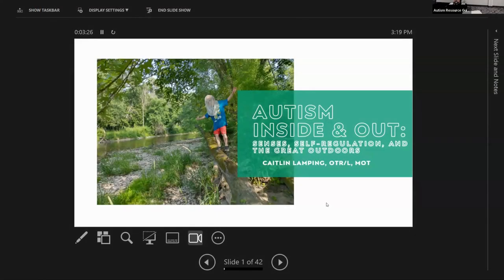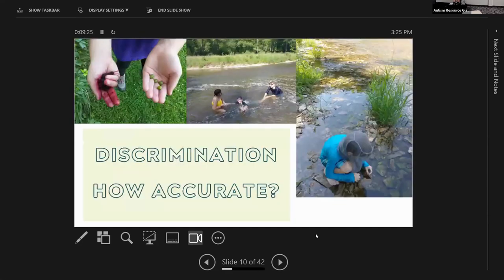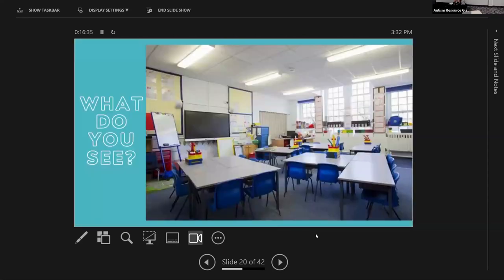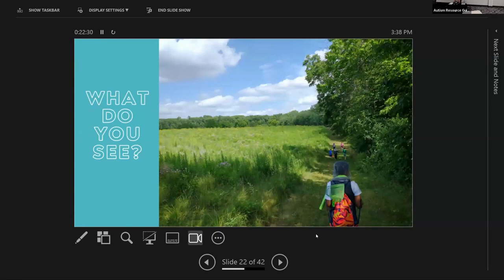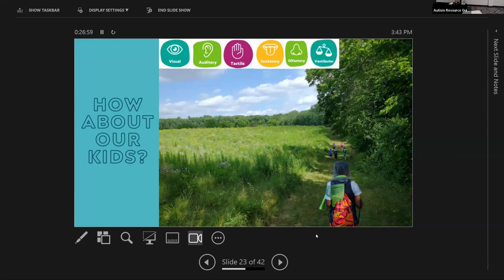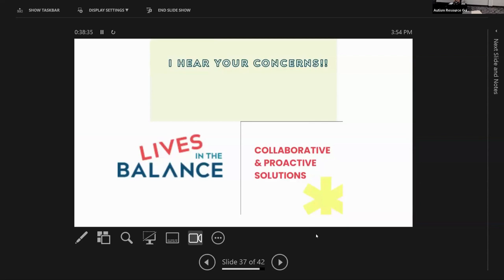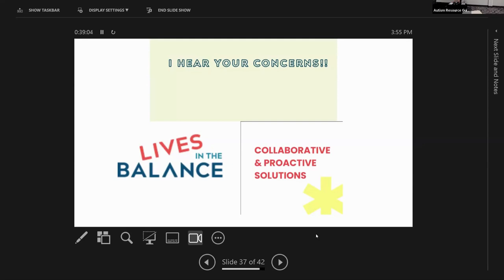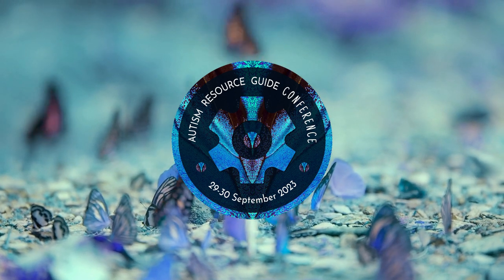Autism Resource Conference 2023 - Nurture in Nature Therapy Services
“Autism, Inside & Out: Senses, Self-Regulation, and the Great Outdoors”

Meltdowns, misadventure, and mayhem... OH MY! As parents, we worry about failing our children, so we put our hearts into loving them deeply and supporting them widely. Why does it often feel like it's never enough? It turns out this world is not made for our neurodiverse kids! In this presentation, we'll dive deep into how individuals with sensory processing differences experience a variety of environments, and how we can set the scene for safety and authentic connection in nature. Our kids deserve to feel comfortable in their own skin and in tune with the world around them!